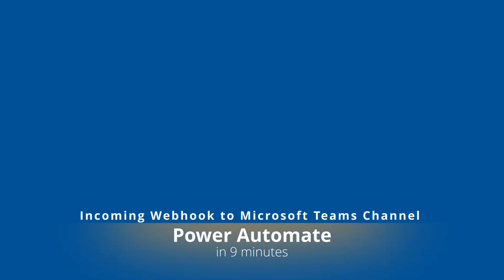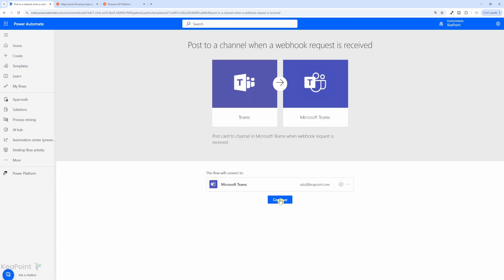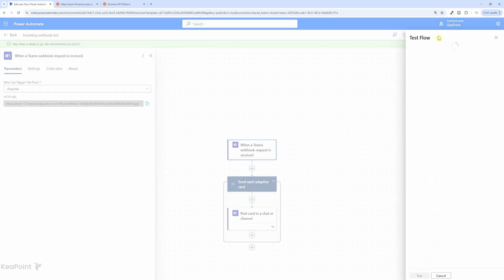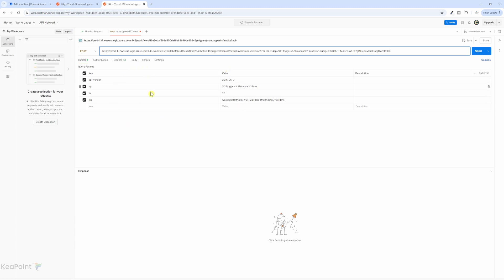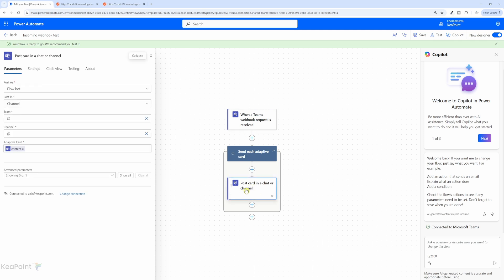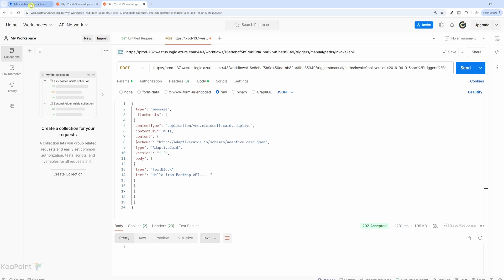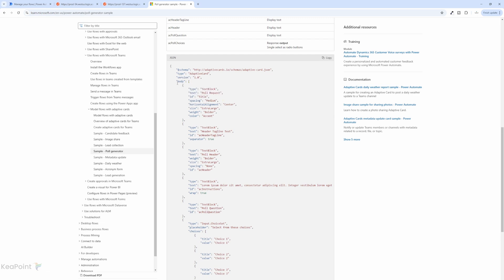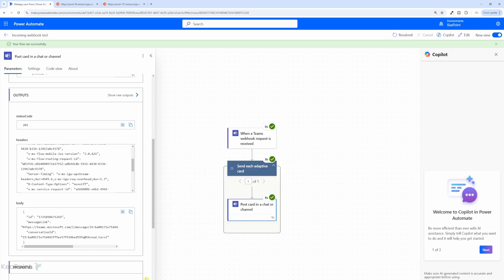How to Instantly Post Webhook Messages to Microsoft Team - Easy Guide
Looking to simplify how you post webhook messages to Microsoft Teams? In this easy guide, we'll walk you through automating webhook processing steps and how to efficiently set up and capture webhooks using Power Automate. With these strategies, you’ll streamline your Teams notifications and improve your workflow.

In this video, we cover everything from webhook integration into Teams to testing webhooks using Postman, ensuring you can automate your updates seamlessly. By the end, you’ll have mastered capturing webhook data and pushing messages instantly to your Teams channels.

If you’re ready to boost your productivity and enhance team collaboration, this is the guide for you. Let’s get started!

Ready to level up your Teams notifications? Let’s dive in!

⌚ TIMESTAMPS
00:00 - Introduction
00:35 - Build flow to receive incoming webhook
02:55 - Test flow with incoming webhook using Postman
07: 10 - Use poll adaptive card for incoming webhook
08:19 - Outro and closing remarks

Postman Body Syntax:
 "type": "message",
 "attachments": [
 "contentType": "application/vnd.microsoft.card.adaptive",
 "contentUrl": null,
 "content": {
 "type": "AdaptiveCard",
 "version": "1.2",
 "body": [
 "type": "TextBlock",
"text": "Hello from PostMap API. "